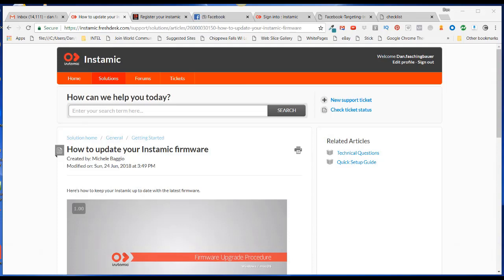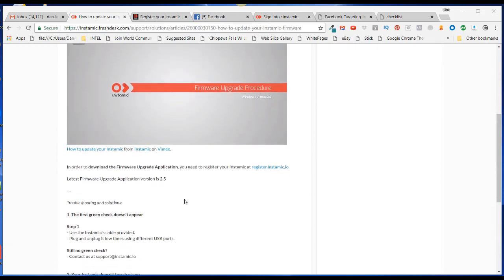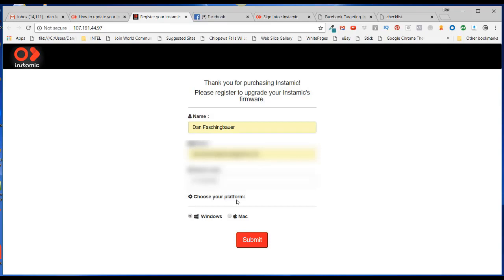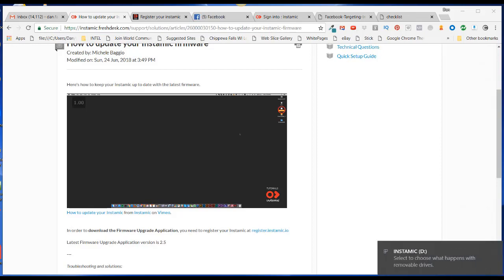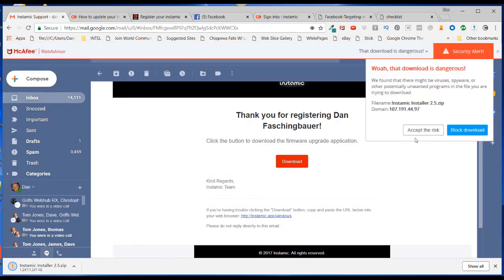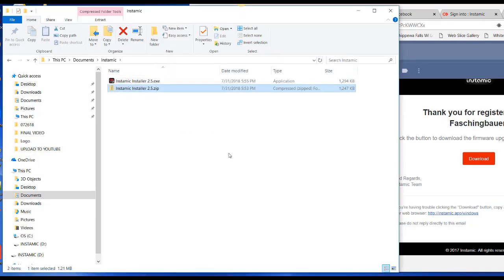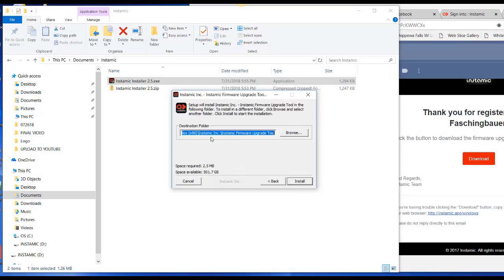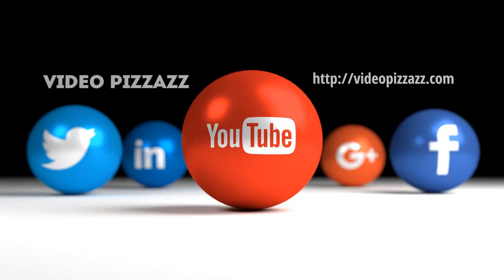Instamic - How To Register and Download Firmware Upgrade Software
- The smartest, smallest, and most affordable microphone and audio recorder that's easy to operate. This video explains how to register your new Instamic and download the firmware upgrade software.